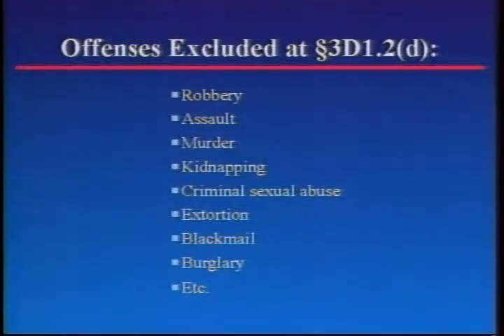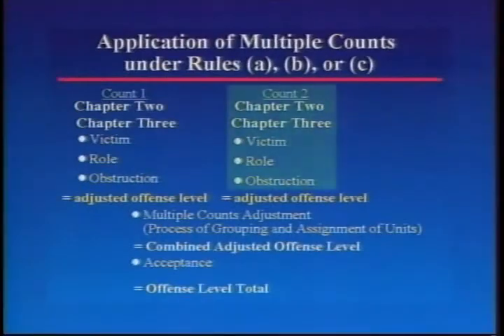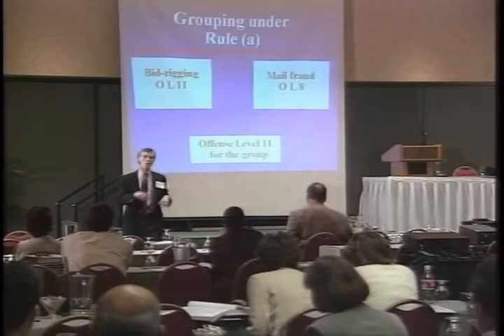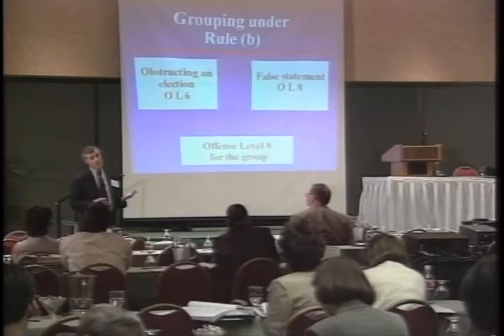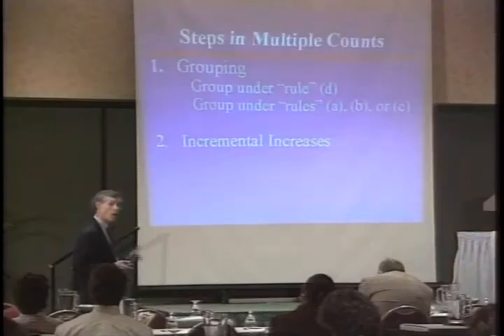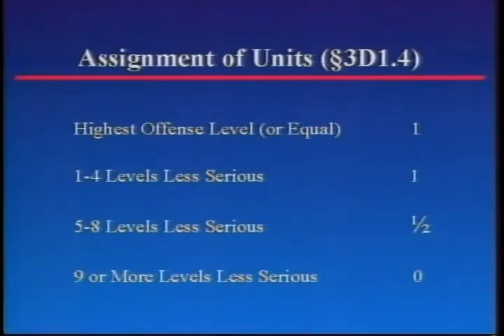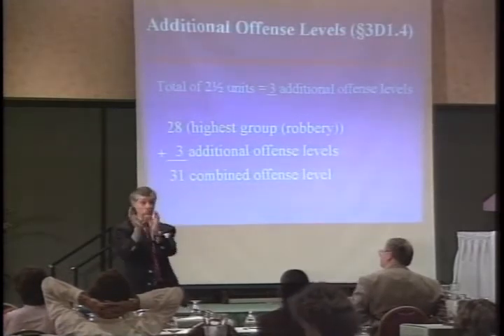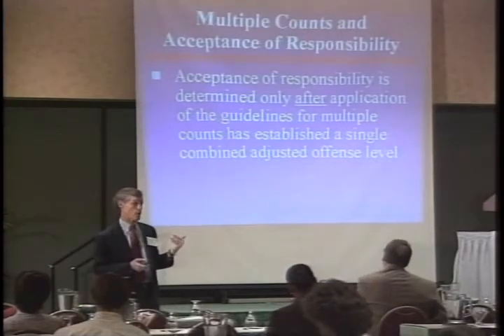Sentencing and Guidelines: Basic Applications - Part 2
2001 Federal Judicial Center gov.ntis.ava20985vnb2.2 4149-V/01 Federal Judicial Center - This program was taped at the Eighth Annual National Seminar on the Federal Sentencing Guidelines. Senior members of the U.S. Sentencing Commissions training and legal staffs present principles of basic guideline application, including relevant conduct, multiple counts, and criminal history.